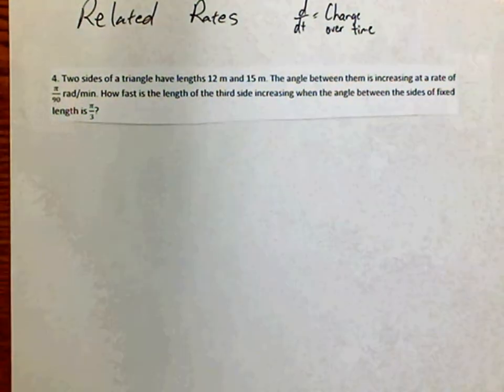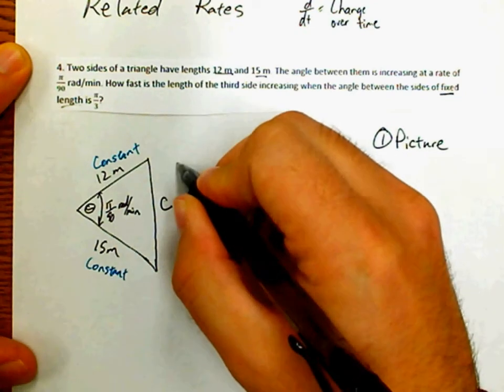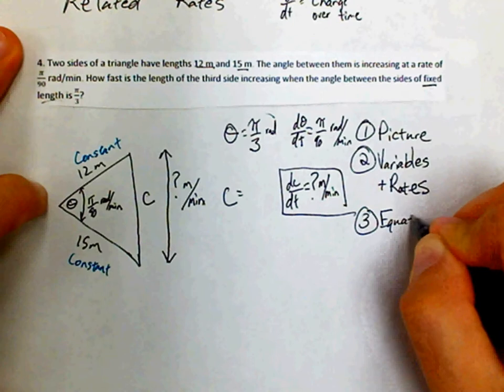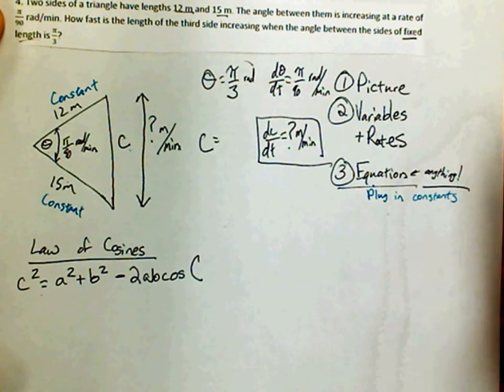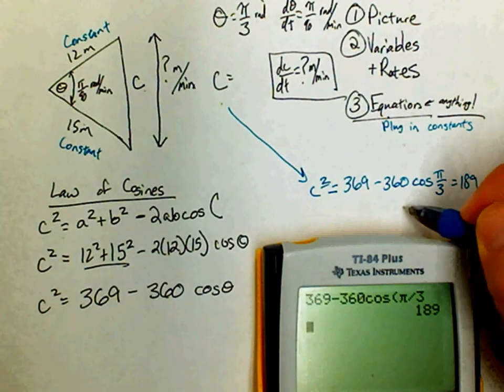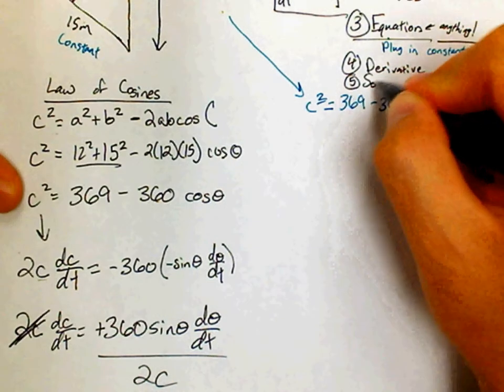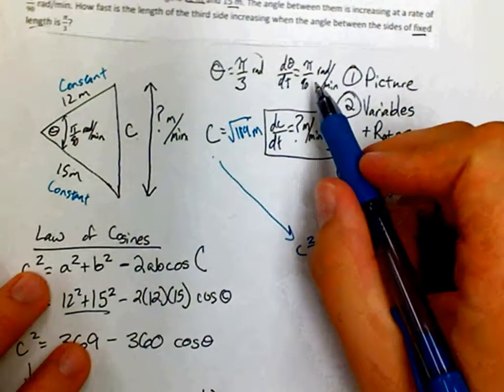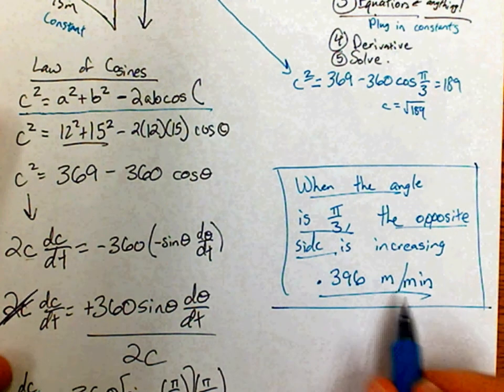Related Rates - Law of Cosines Problem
This is homework problem #4 from Mr. Harris's AP Calculus class on 11/7/18
I go through how to set up and solve a related rates problem involving calculating the rate at which the side of a triangle is increasing when the opposite angle is also increasing. This problem uses law of cosines.